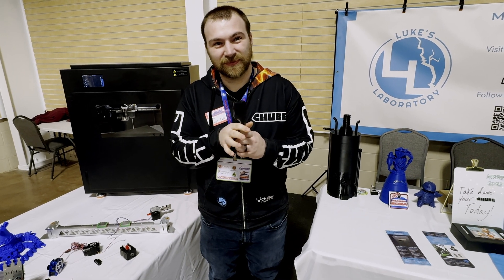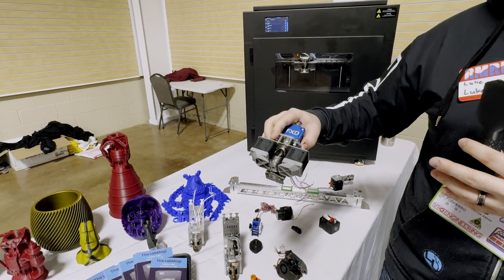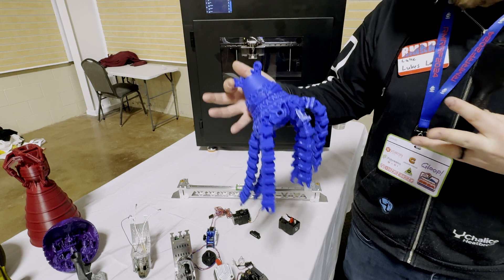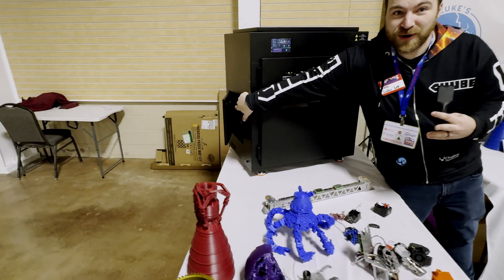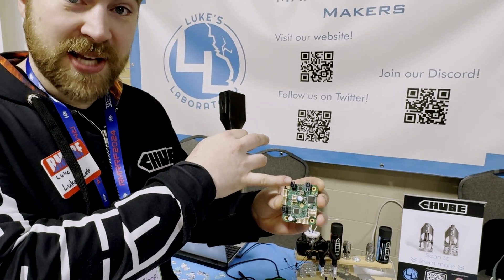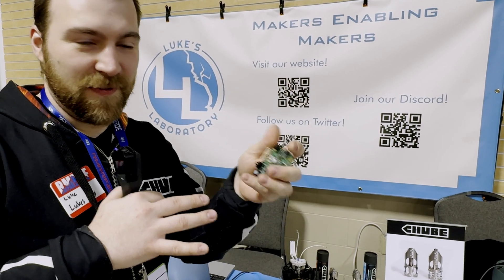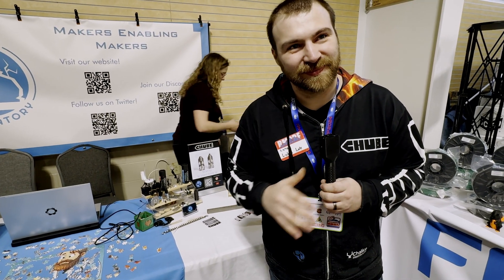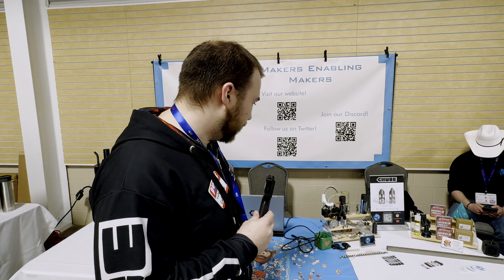From RMRRF 2024: Luke's Laboratory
Checking in with our friend Luke to see what he's brought to the show, including his no compromise hot end- Chube!

You can find out more about Chube, Stablebot, and Luke's other products